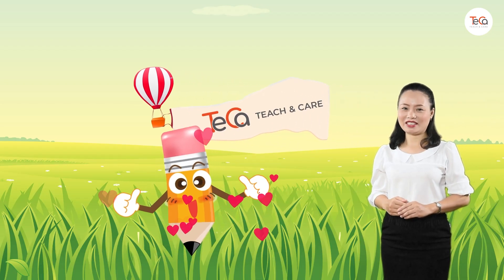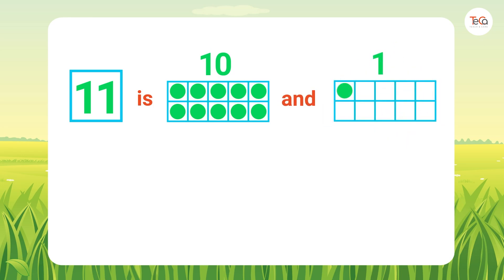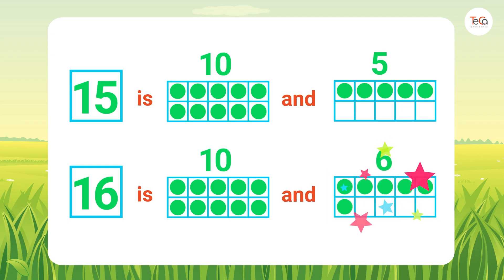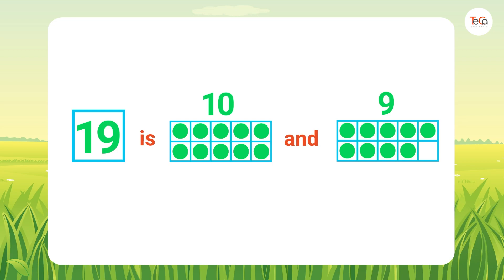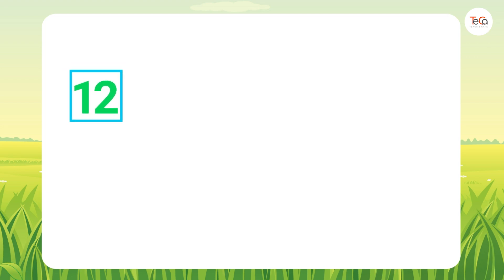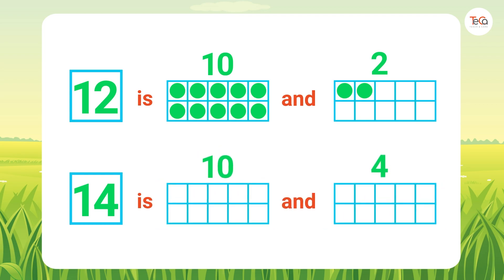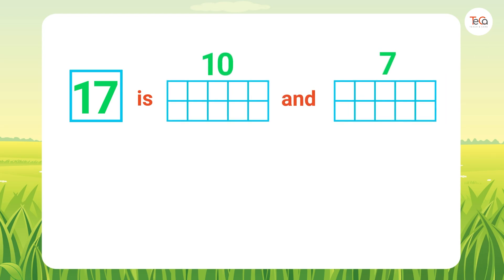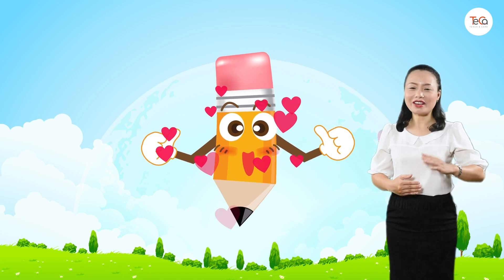Lesson 19. Decomposing Teen Numbers | Kindergarten | Math For Kids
Lesson 19. Decomposing Teen Numbers | Grade K | Math For Kids
TeCa is very pleased to present our Kindergarten Math Class including a series of 48 lessons organized into 5 chapters, as follows: